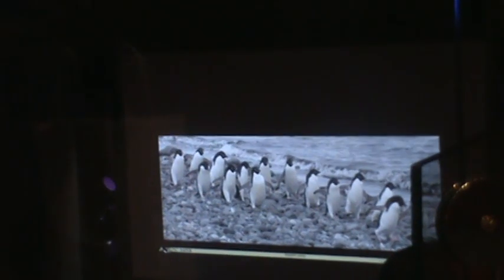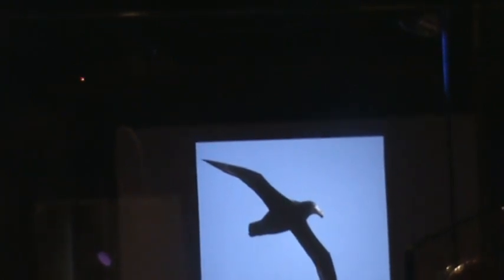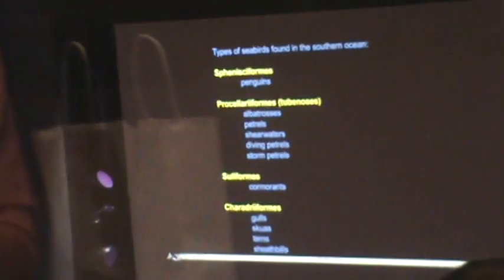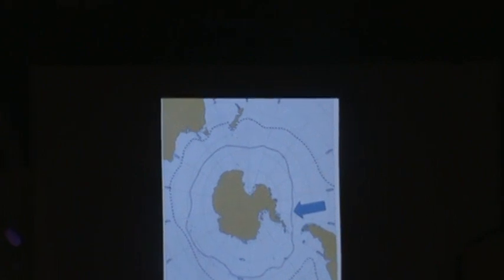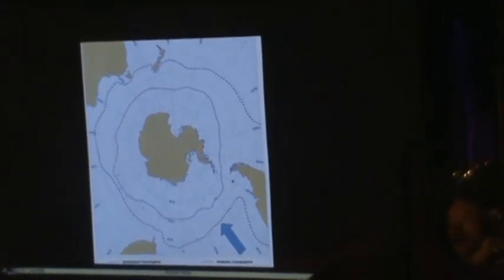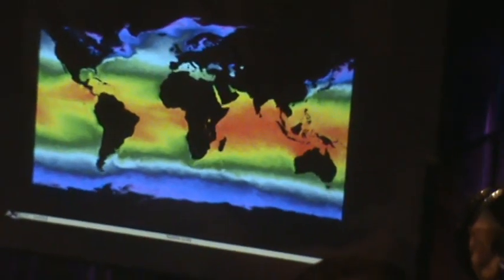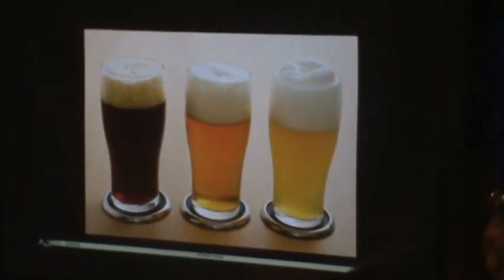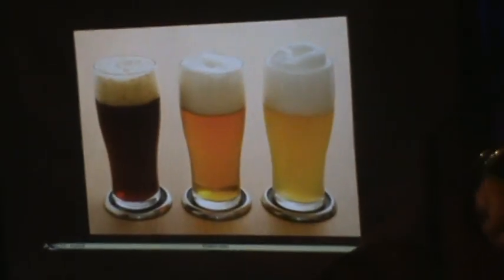LECTURE 22 16